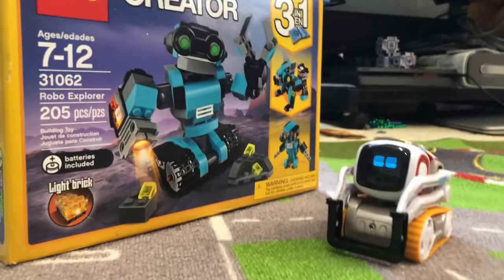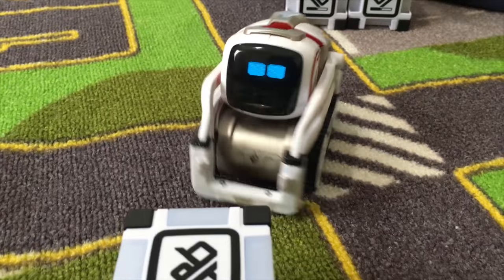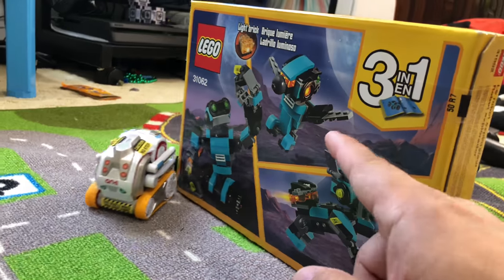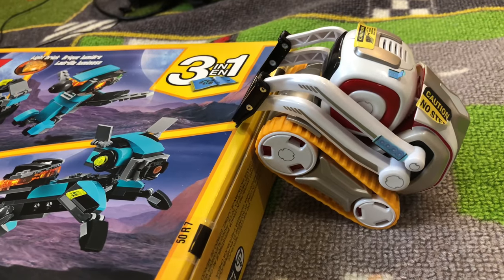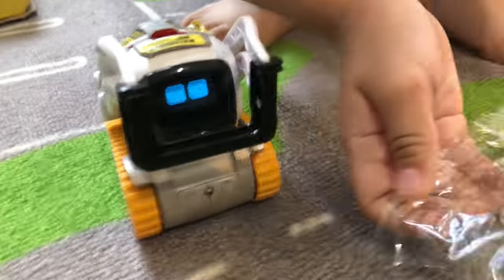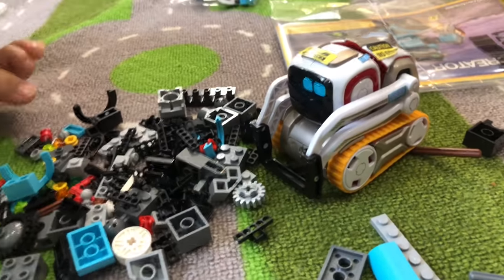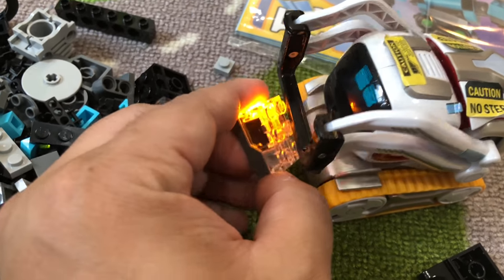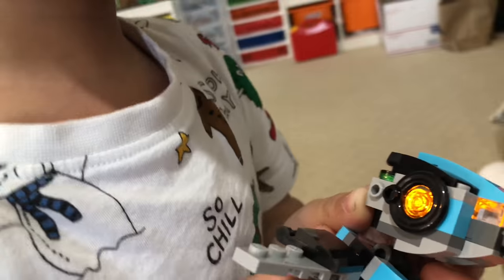Lego Robo Explorer Bird - COZMO MAKES LEGO VIDEO - Lego 30162 - Anki Cozmo - Building Blocks Review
Family toy review plays with Lego Creators 30162, the Robo Explorer.  Cozmo helps us build and play with our new Lego playset.

Disney Cars 3 Toys Hunt Lightning McQueen in Real Life - Petersen Auto Museum Tour for Children

Disney Cars 3 Playsets and Toy Cars for Kids - Cruz Ramirez Hauler & ALL our Toy Cars Collection

Disney Cars 3 Toys at the Park - Blindspot Unboxing Thunder Hollow Demo Derby at the Playground

Cars 3 Road to the Races Tour Sphero Ultimate Lightning McQueen Meets Lightning McQueen in Real Life

Disney Cars 3 Toys Ultimate Florida 500 Speedway Final Race Cars 3 Movie Scene Toy Story Playtime

Disney Cars 3 Exclusive Mini Movie Trailer sends Lightning and Cruz to Miss Fritter Racing Skool

New Disney Cars 3 Toys Hunt - We FOUND Conrad Camber Blind Spot & Metallic Bobby Swift in San Diego

OCTONAUTS TOYS - GUP SPEEDERS Sea Slimed GUP A, GUP U Frogfish, Gup Q Undersea Explorer 옥토넛 스피더스

Disney Cars 3 Toys at the Beach - Lightning McQueen & Miss Fritter Playing in the Sand with Trucks

New Disney Cars 3 toys Diecast Cars Case L Louise Nash Rusteze Cruz Ramirez 🔴 Live Toy Unboxing Show

Toy Hunting Disney Cars 3 Mini Racers Variety 15 Pack - Target Toy Hunt - New Roblox Toys

NEW Cars 3 Toys Hunt GUESS THIS CAR? We FINALLY FOUND Cars 3 Case L & NEW Hot Wheels MineCraft Cars

Disney Cars 3 Toys Lightning McQueen EPIC BATTLE VS DARTH VADER Hot Wheels SPECIAL EffEcts Toy Story

New Disney Cars 3 Toys Conrad Camber BEST Unboxing Playtime Review of ALL TIME! Family Toy Review

Disney Cars 3 Toys THUNDER HOLLOW MAYHEM Demolition Derby Toy Story Playtime Scene from Cars 3 Movie

Disney Cars 3 Toys MR DRIPPY Crazy 8 Crashers THUNDER HOLLOW Family FUN PLAYTIME on the PLAYGROUND

New Disney Cars 3 Toys Hunt - Thunder Hollow Matte Miss Fritter 2018 Radiator Springs Frank Toy Cars

Here is our latest Disney CArs 3 Toy hunt video!
New Cars 3 Toys Hunting 100+ Disney CARS 3 Ultimate McQueen Rust-eze RAcing Center Target Exclusive

Our Favorite Videos - DinoTrux, Batman, Paw Patrol, PJ Masks, Disney Cars, Thomas Train, Lego, Surprise Eggs, Egg Surprise, Hot Wheels, Shopkins, Transformers, Happy Meal

Kids Educational Toy Learning Videos - Learn ABC Alphabet, Counting, Learning Numbers 1 2 3, Shapes & Colors